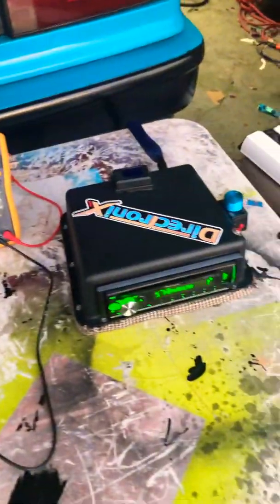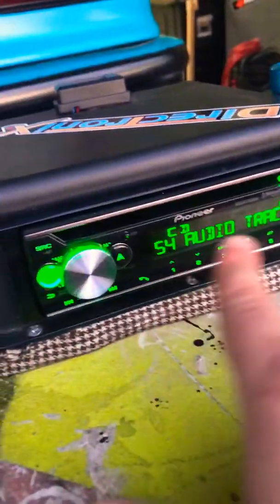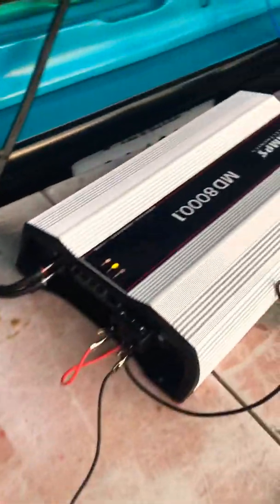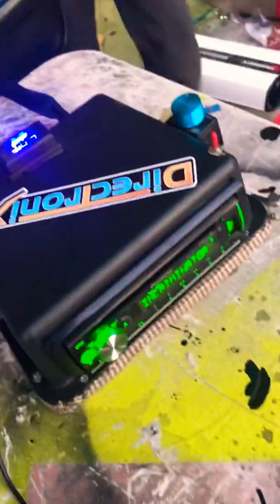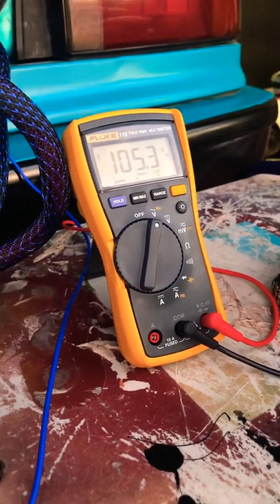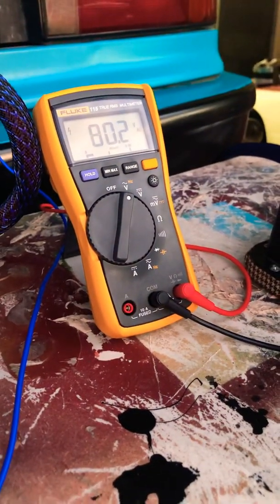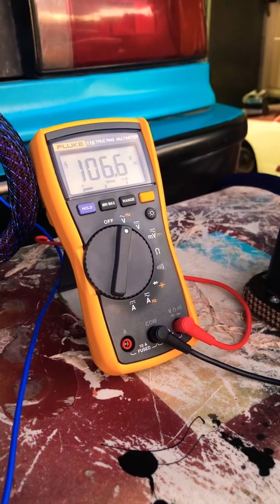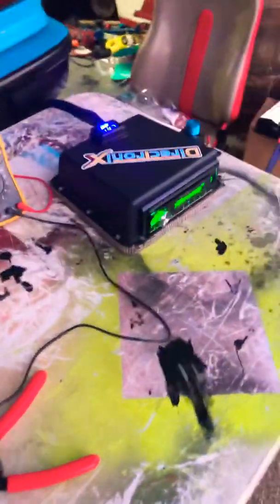Setting your amplifier gains with a multimeter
This is a demonstration video on how to set your gain with a multimeter.